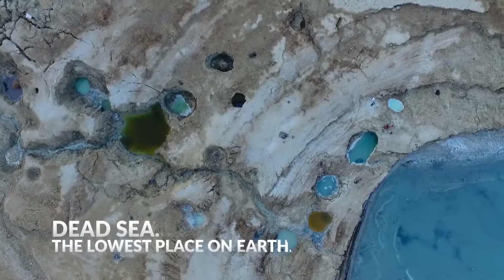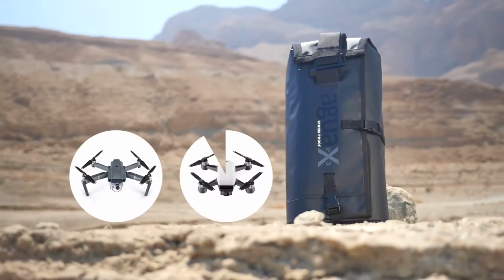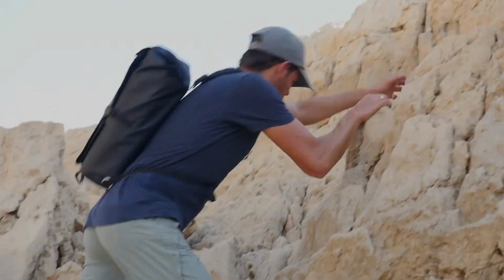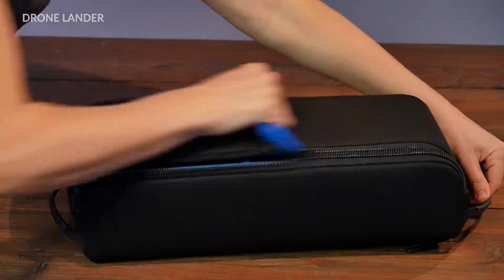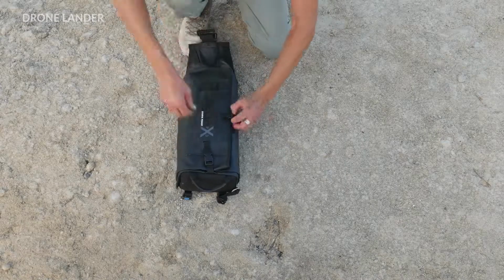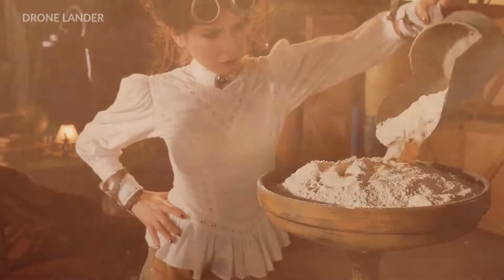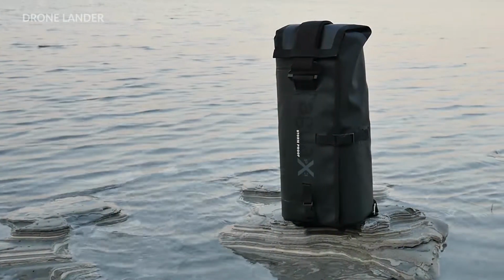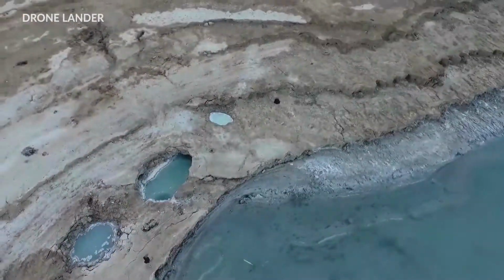The Agua drone bag.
Storm-proof protection and elite functionality.
Never worry about your precious drone's safety, and maintain the quickest access with our customized quickdraw insert.